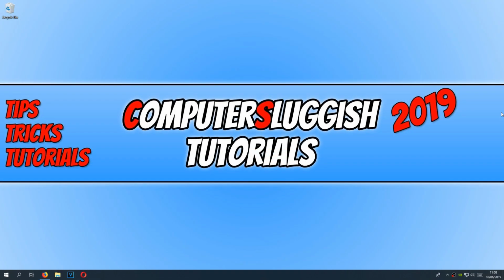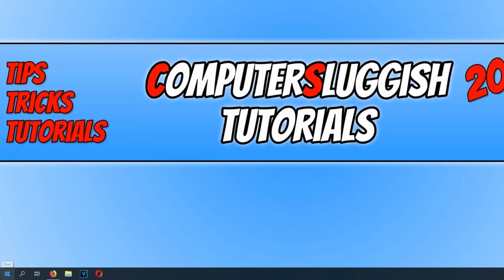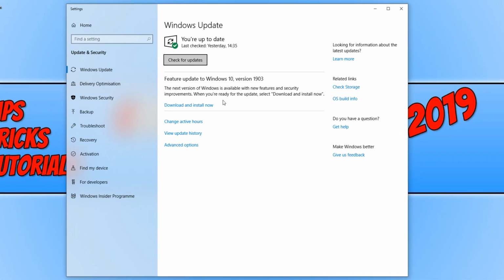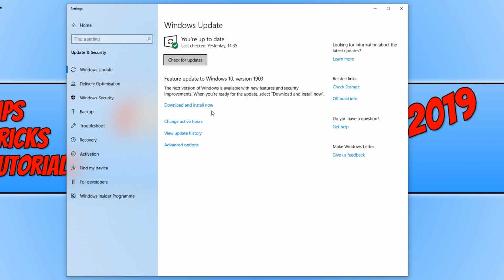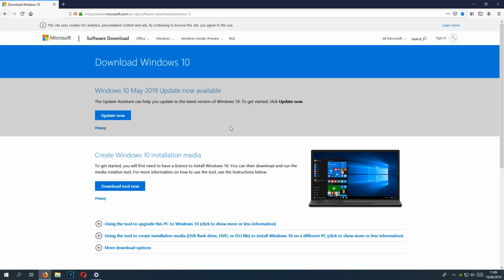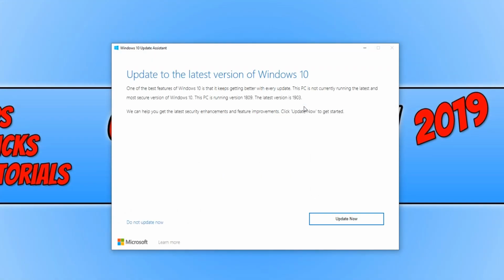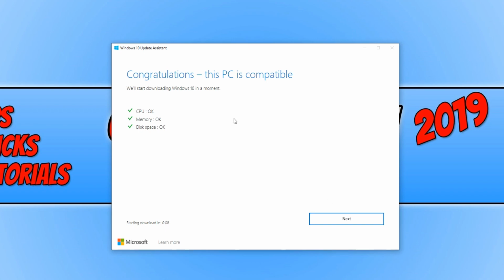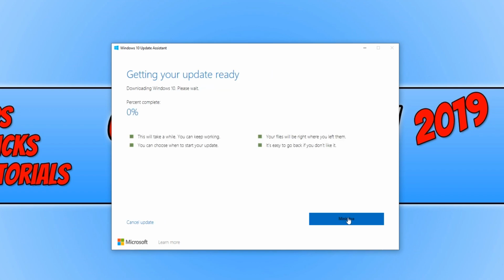How To Update Windows 10 To Latest Version 1903 Tutorial | Install Windows 10 May 2019 Update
In this Windows 10 Tutorial I will be showing you how to update from Windows 10 version 1809 to version 1903 also known as the May 2019 update manually I highly recommend you update to Windows 10 1903 as it will help protect you from any security threats and also help improve the performance of Windows 10.